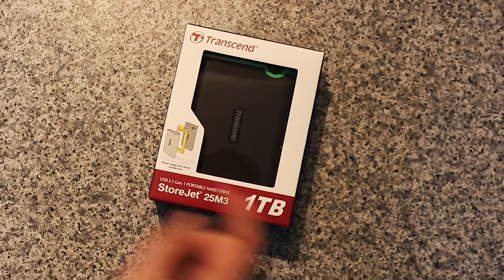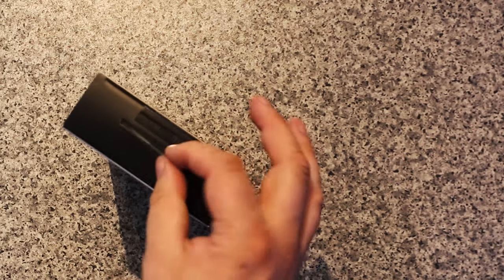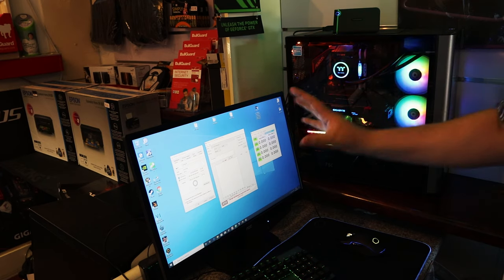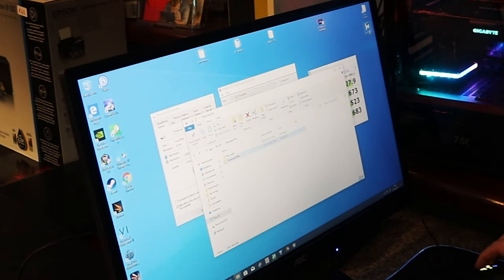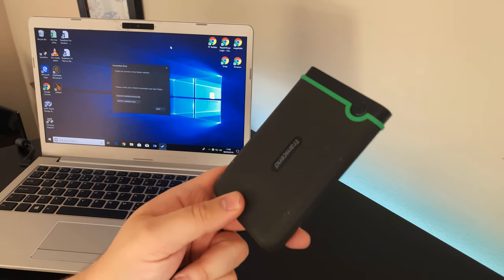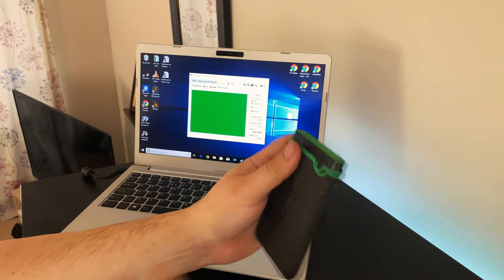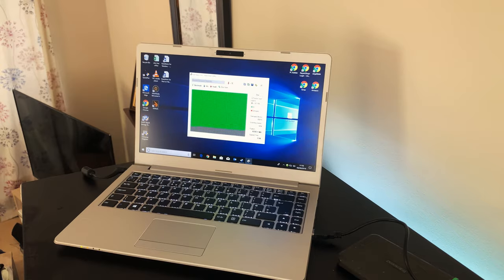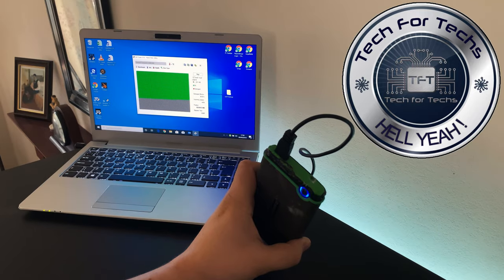Armageddon Proof External Hard Drive! Transcend StoreJet 25M3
Transcend's StoreJet 25M3 ruggedized external hard drive combines supreme shock-resistant qualities with the USB 3.1 Gen 1 interface, allowing for ultra-fast file transfers and the highest level of anti-shock protection.